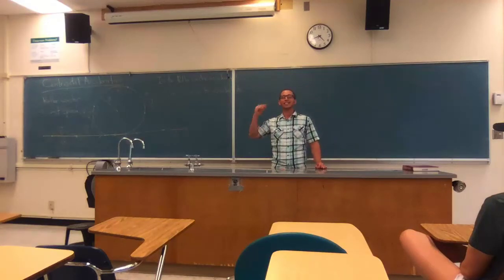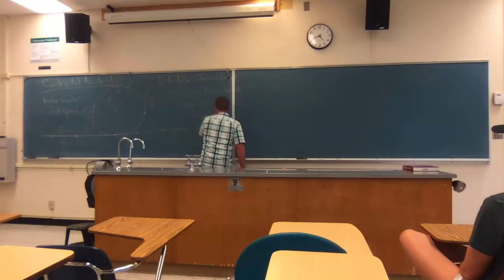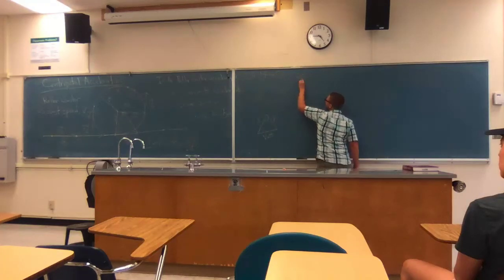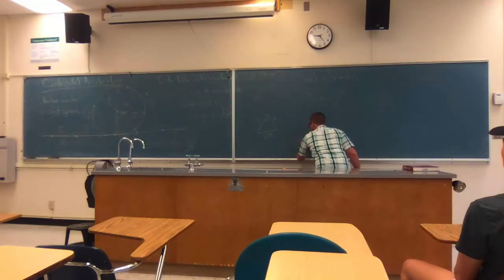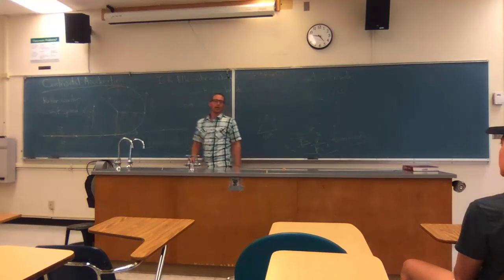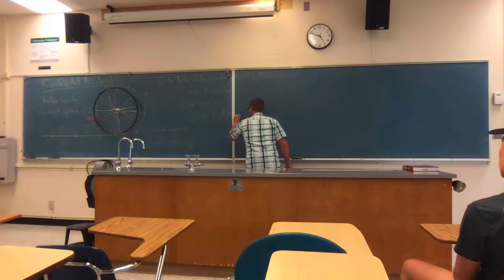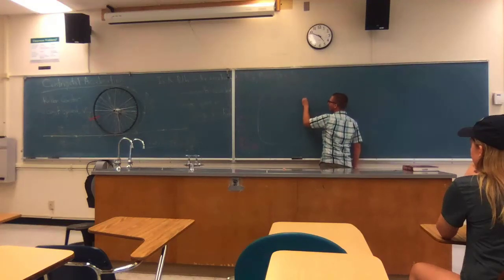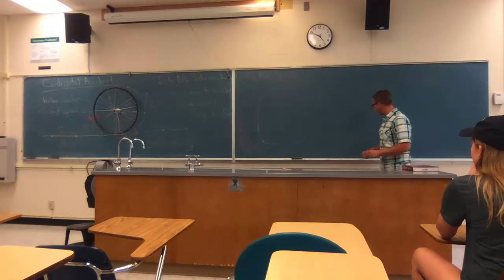Centripetal Acceleration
In this video I discuss the reason why an object accelerates when it goes around a loop or corner in terms of vectors.